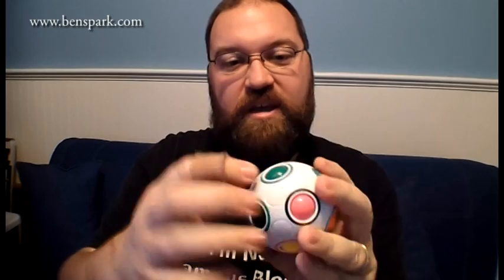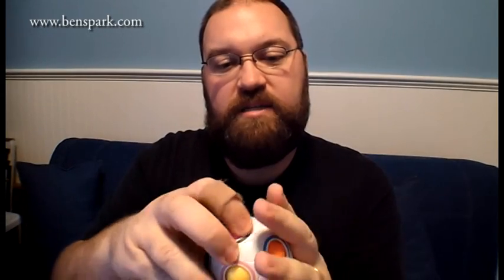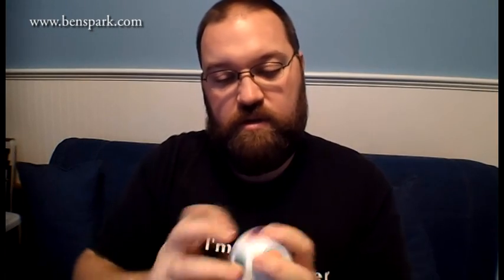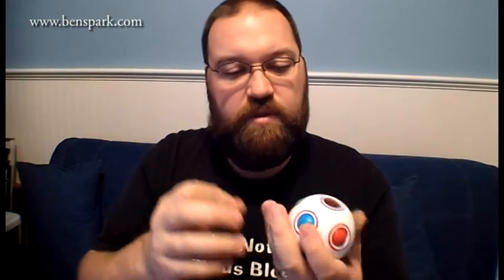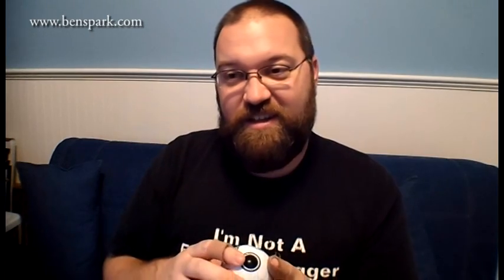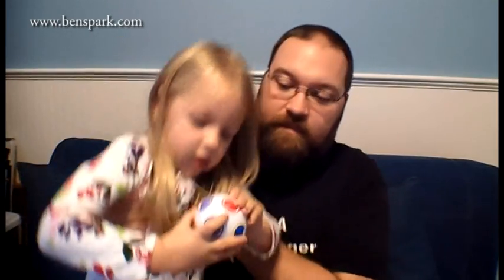BenSpark.com Toy Review: The Orbo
The Orbo is a fun little puzzle game that is is int eh shape of a ball. Contained in the ball are a bunch of colored balls that fit in specific holes. The color correspond with color rings. Each ball must be paired with its ring to complete the puzzle. Great game for kids. Think of it as an easier to complete Rubik's Cube.